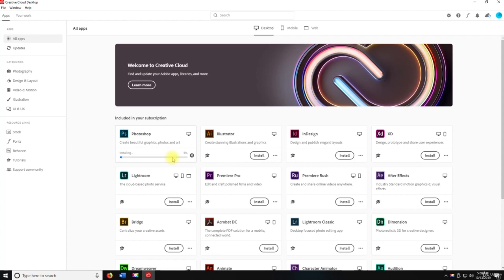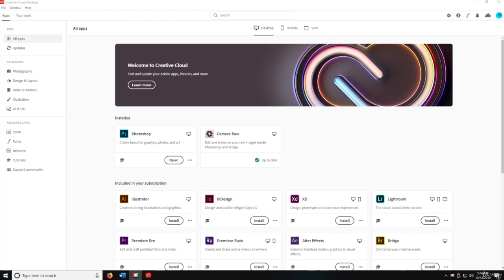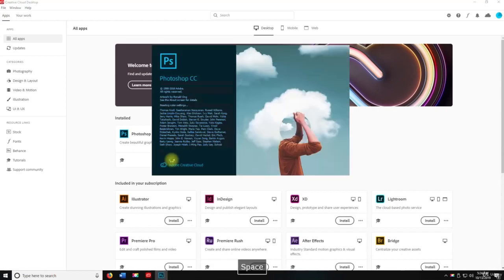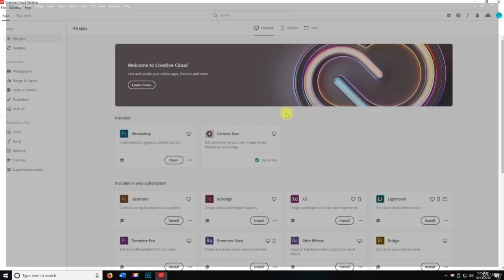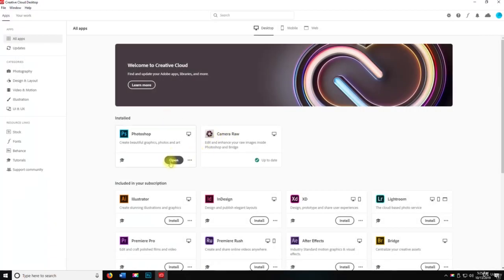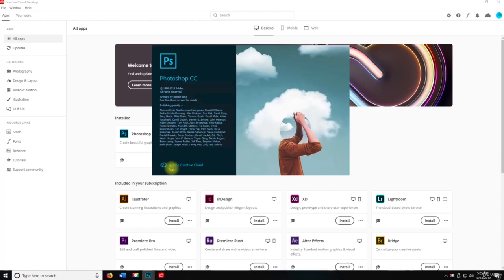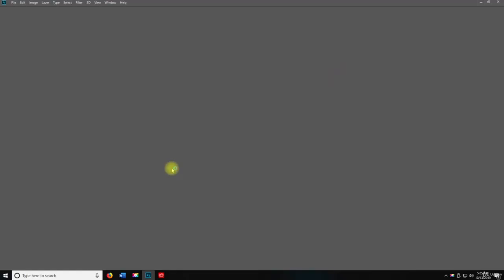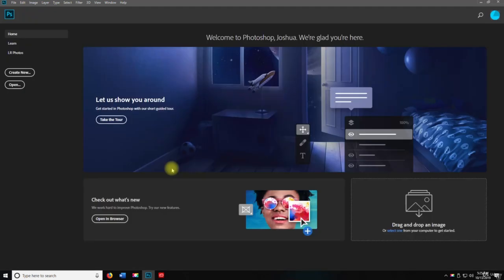File menu l Adobe Photoshop class 4 in English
photoshoptutorial l
graphicdesign n
photoediting g
Typography Design
Color Correction
Layer Masking
Image Retouching
Illustration Techniques
Graphic Design Tips
Photoshop Effects
Web Design
Logo Design